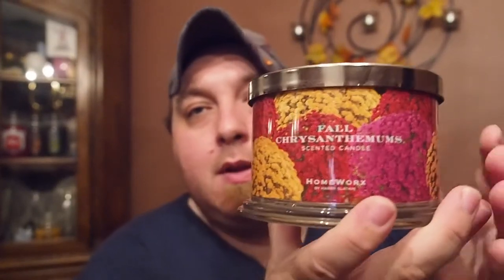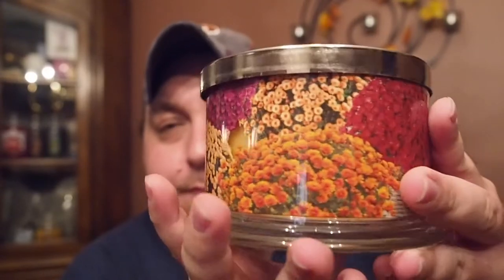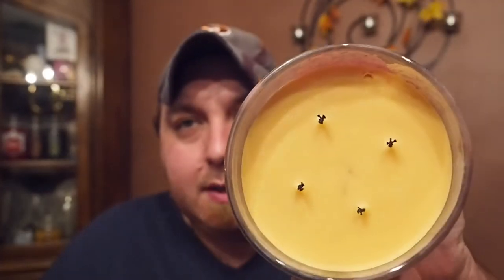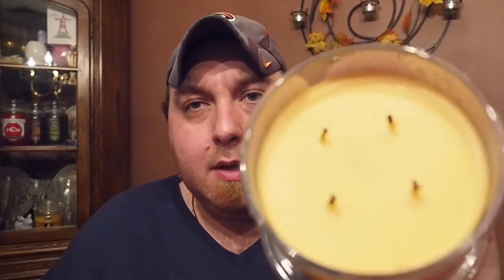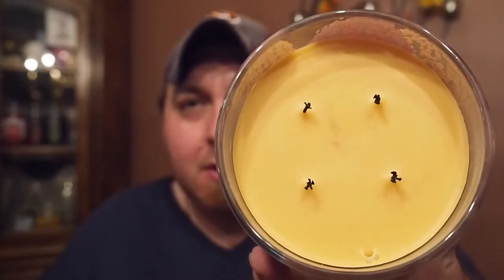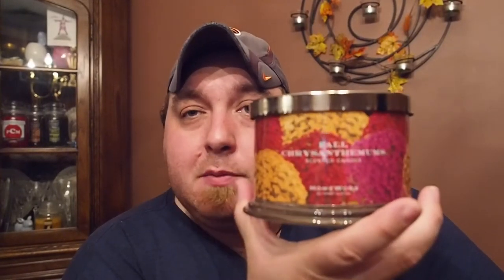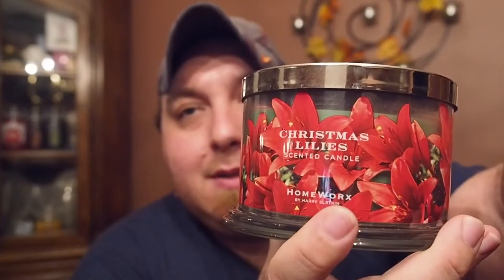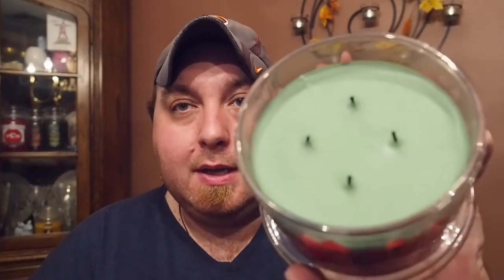HomeWorx Christmas Lilies and Fall Chrysanthemums Review | Fall 2018 | Holiday 2018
Let's take a look at the 2 NEW floral scents from HomeWorx for Fall and Holiday 2018: Fall Chrysanthemums and Christmas Lilies.

Christmas Lilies
Trim the Tree
Winter Fireside
Candy Cane Kisses
Season's Greetings
White Birch
Maple Rum Strudel

Homeworx Fall 2018:
Autumn Pumpkin
Toasted Vanilla Cupcake
Deliciously Apple

Autumn Bonfire
Autumn Days
Fall Chrysanthemums
Cranberry Pumpkin Cake - SOLD OUT!

Link to purchase TSV
NEW HomeWorx Holiday Ceramic Figurals
NEW HomeWorx Gingerbread House

This is the Harvest trio which contains:
Harvest Leaves
Autumn Pinecone - NEW!
Pumpkin Caramel Corn - NEW!

The Holiday Trio includes:
Frozen Balsam
Mistletoe Magic - NEW!
Winter Hearth - NEW!

Link to Purchase Celebration Diffusers
Link to Purchase Summer Diffusers
Link to Purchase Floral Diffusers

Vanilla Bean Ice Cream
Strawberry Ice Cream
Salted Caramel Ice Cream

The Ice Cream Sundae Trio Scents:
Mint Chip Ice Cream
Harry's Hot Fudge

Below are the other Spring 2018 scents:

Vanilla Cherry Blossom/Tuberose Petals
Wild Honeysuckle/Wild Meadow Grass
Sweet Spring Melon/Orchard Apples
Enchanted Peony/Wisteria Vine
Farmstand Cherry/Farmstand Pineapple
Climbing Clematis/Wild Hydrangea
Farmstand Watermelon/Farmstand Nectarine

Ice Cream Collection:
Creamy Dreamy Vanilla/Fantastic Fudge
Mintalicious Chocolate Chip/Ooey Gooey Salted Caramel

Tropical Collection:
Guava Sunset/Bahama Breeze
Pineapple Colada/Sea Breeze
Kiwi Margarita/Island Palm
White Sangria/Tiare Sunrise

Lavender Vanille/Lotus Blossom
Orange Sorbet/Limoncello Cupcake

Berry Trifle/Pineapple Mousse
Coconut Cake/Key Lime Pie